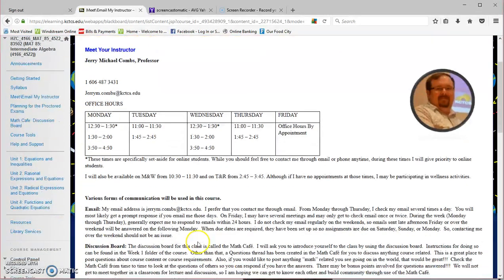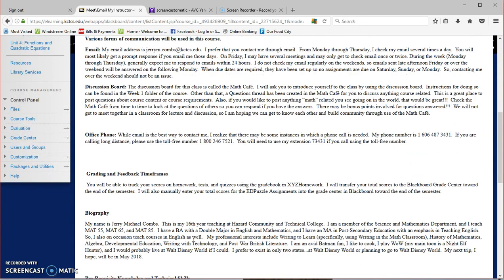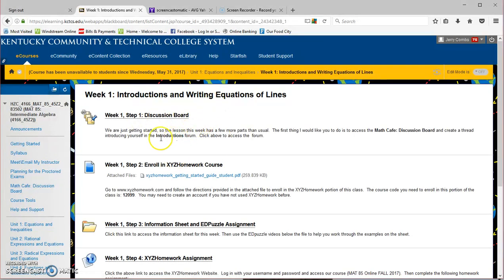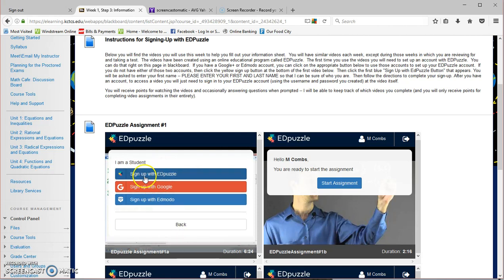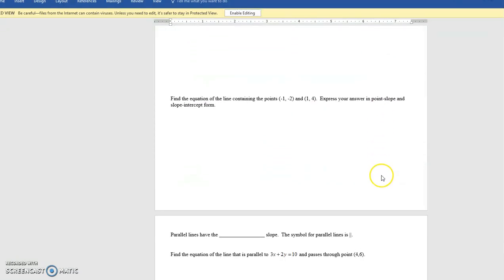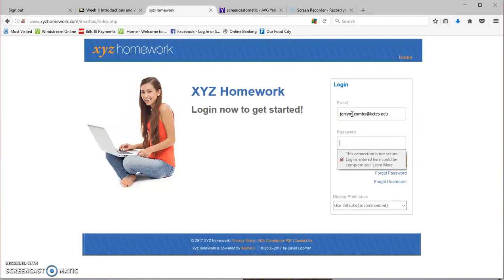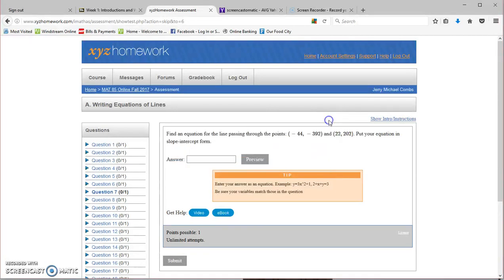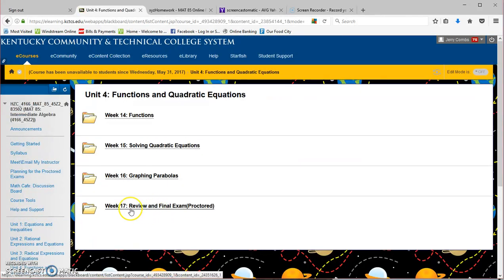Intro to MAT 85